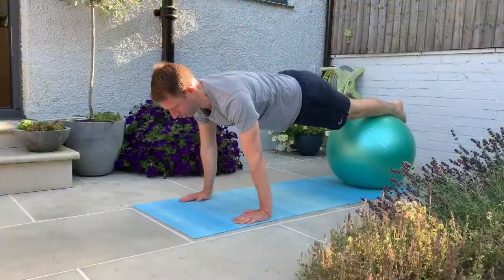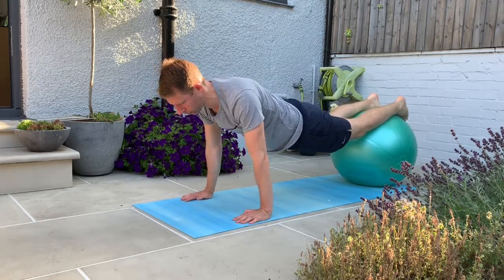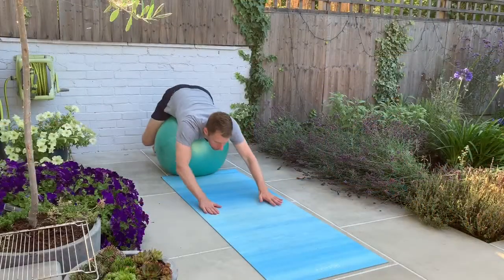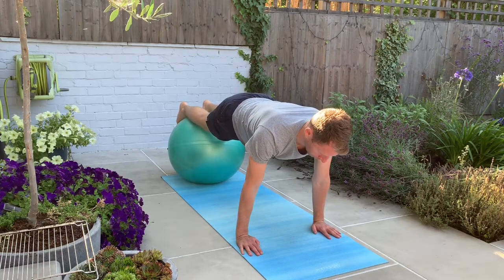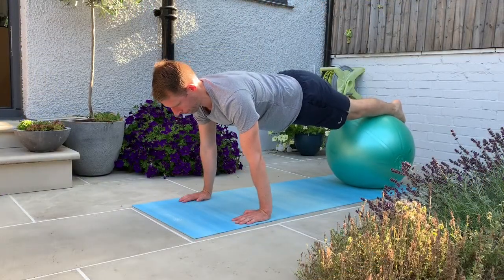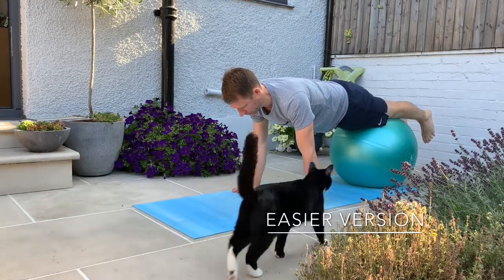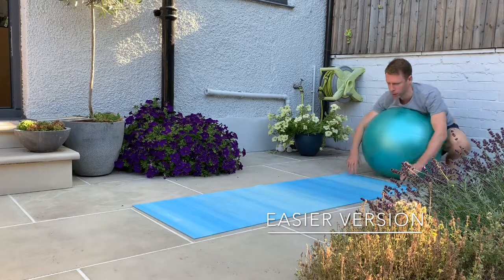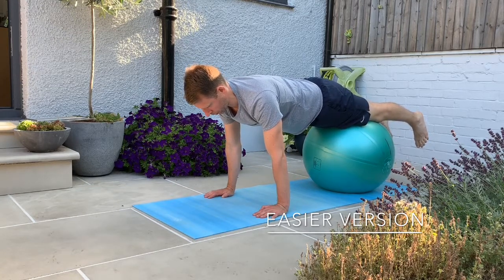Swiss Ball Prone Bridge | How To...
Swiss Ball Prone Bridge

Abs of Steal :-)

The plank is an overused, misunderstood and poorly executed exercise, in my opinion.  It creates excessive tension in the six pack muscle (rectus abdominus) and therefore increases the curvature of the upper body.  This leads to bad shoulders, back pain and neck problems, to name just a few.

The prone bridge can be a nice alternative because it works the same muscles but you can vary the intensity more easily depending on your needs/ability and it also incorporates other planes of motion.  Therefore there is more going on.